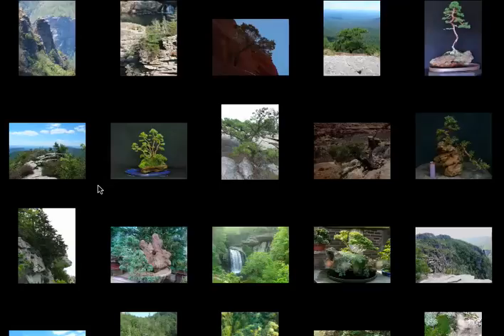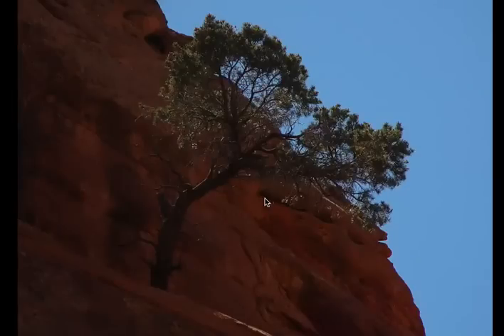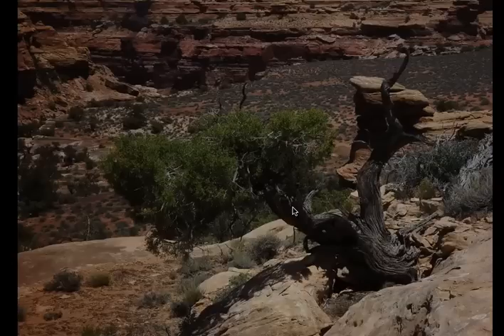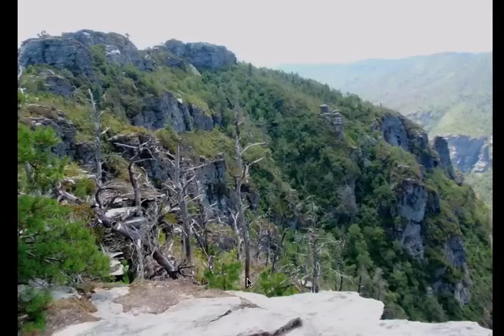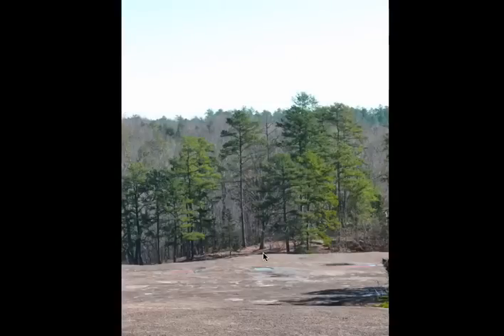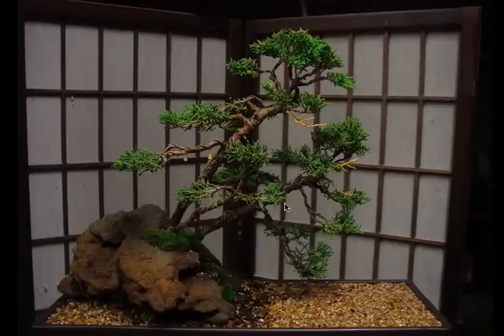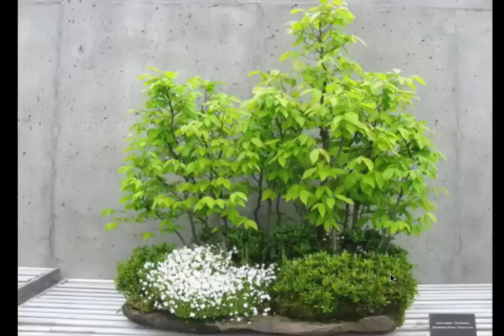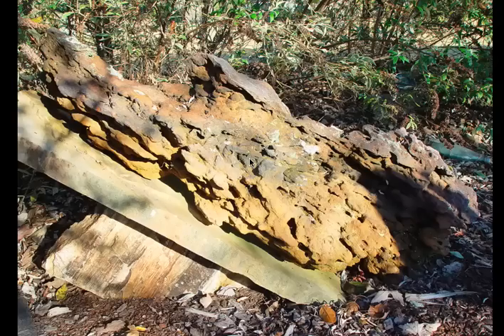Bonsai Rock Plantings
This video is a narrated collection of natural images and pictures of rock plantings.